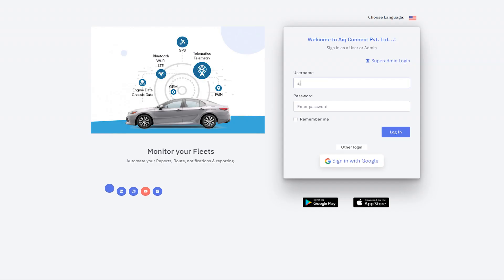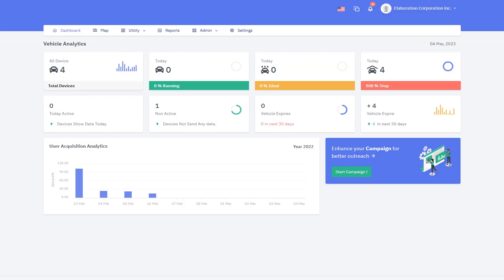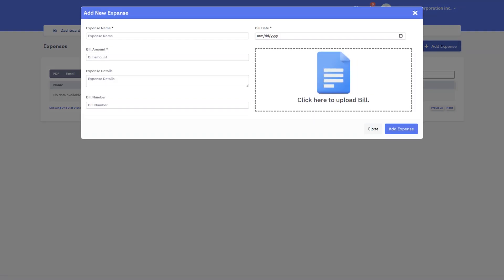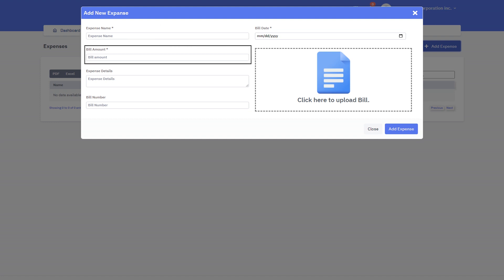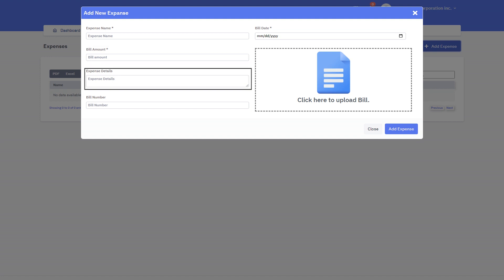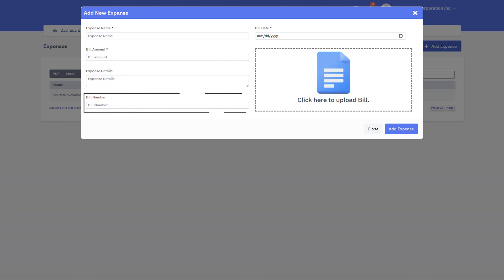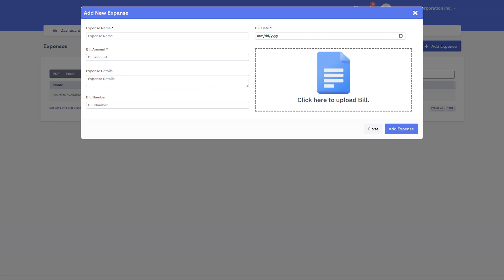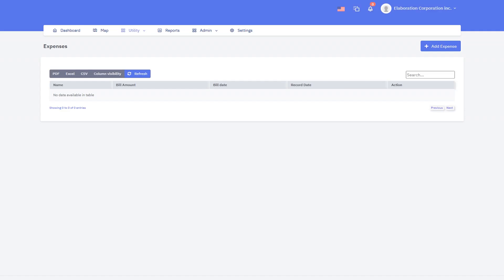AIQ Connect User Panel ( Add Expenses )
Open the AIQ Connect software and navigate to the "Expenses" section.
Click on the "Add Expense" button.
Enter the details of the expense, such as the date, amount, description, and category.
If the expense is related to a project, select the project from a dropdown menu.
If applicable, attach any relevant receipts or documentation to the expense entry.
Save the expense entry.
Once the expense is saved, it will be recorded in the system and can be used for reporting or analysis purposes. It's important to accurately record all expenses to ensure accurate financial reporting and budgeting.

Benefits of using AIQ Connect GPS Tracking software

Improved accuracy: Manually tracking expenses can be time-consuming and prone to errors. Using a software like AIQ Connect can reduce the likelihood of errors and provide more accurate expense tracking.

Time savings: Manually tracking expenses can be a tedious and time-consuming task. AIQ Connect can streamline the process, making it faster and more efficient.

Better reporting: By tracking expenses in a software like AIQ Connect, it's easier to generate reports that provide insights into spending patterns, budget allocation, and project costs.

Accessibility: AIQ Connect is a cloud-based software, meaning it can be accessed from anywhere with an internet connection. This makes it easy for team members to add expenses on the go and for managers to track spending in real-time.

Overall, using AIQ Connect to add expenses can help businesses improve their expense tracking and provide better insights into their finances.